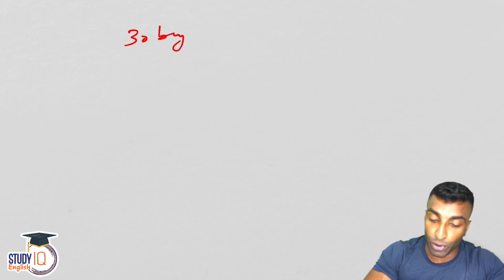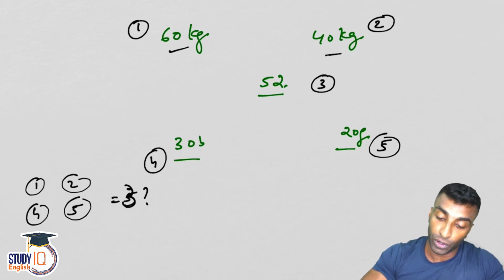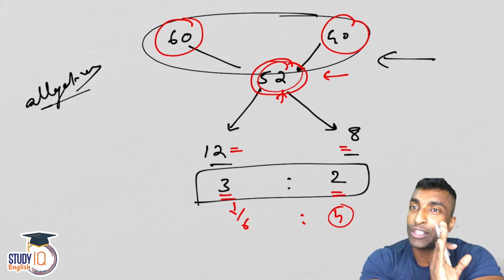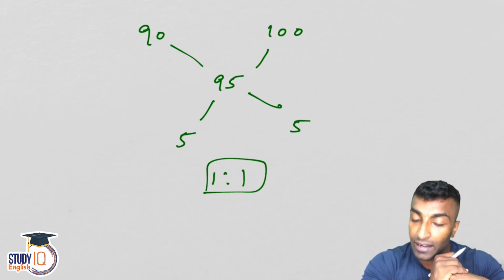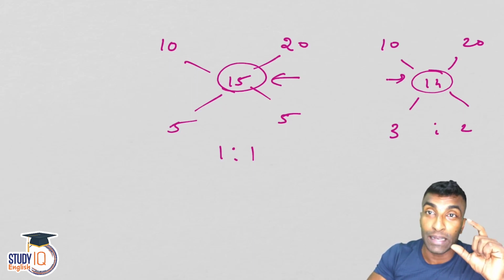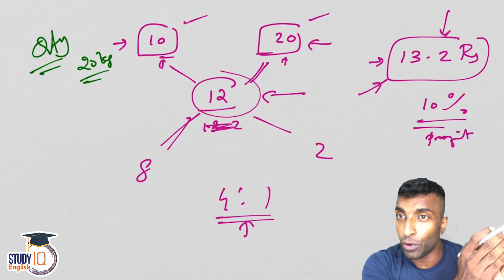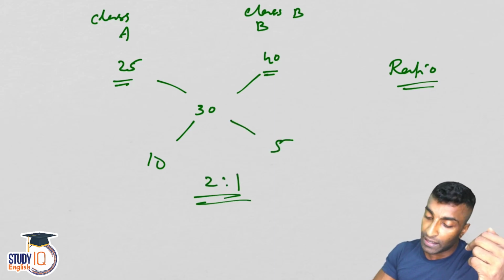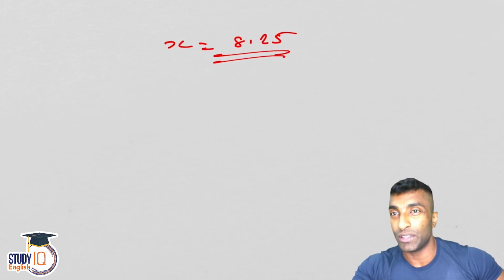UPSC CSAT 2022: Concept of Mixtures and Allegations For UPSC/CSE | CSAT Series | Concept Class